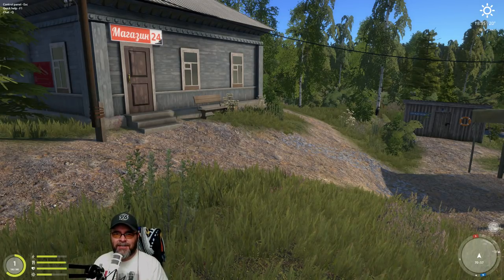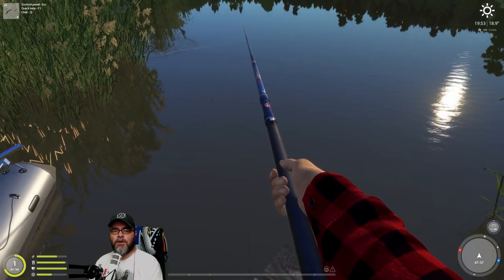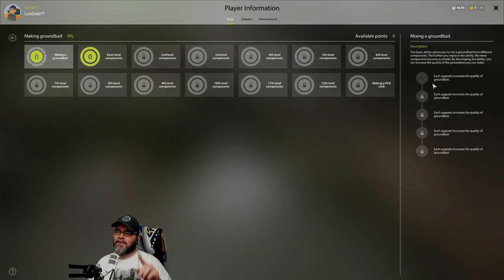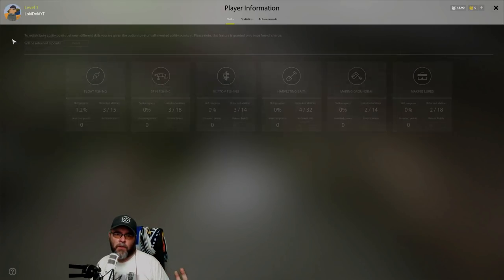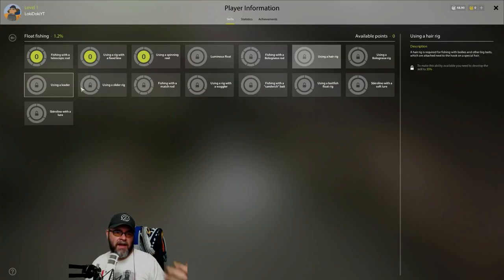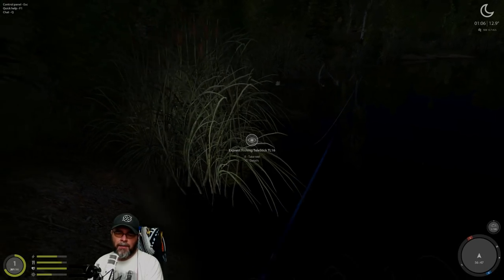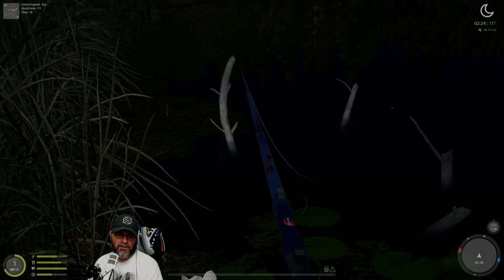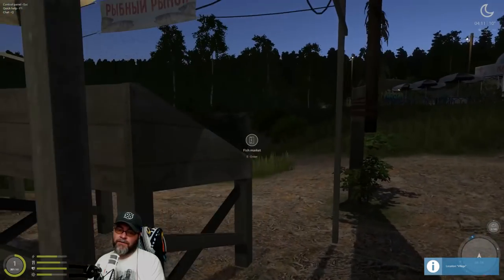Russian Fishing 4 Guide Part 2 - The Skill System - Fishing Simulation PC Game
Welcome to Part Two of my Beginners Guide/Tutorial for the Russian Fishing 4. The ultimate fishing simulation game, that is also free to play. the game was recently released on Steam for PC.

In part two of the RF4 guide, we go through the levelling up and skill point system and talk about all the various different skills on the skill tree,  what to put points into, stuff you can ignore

Make sure to join the Loki Doki chat once you join the game for more help, you can also find me streaming the game over

You can even show off your big catches and get help over on our Discord Channel

Here is a link to the official game how to guide

For more Games, Guides, Tutorials, Saves, Experiments make sure to subscribe and feel free to make any suggestions for the channel or videos you would like to see in the future.

Send me Stuff for my Mailbox Opening Videos:
Kilkeel
Newry
BT34 4FB
United Kingdom